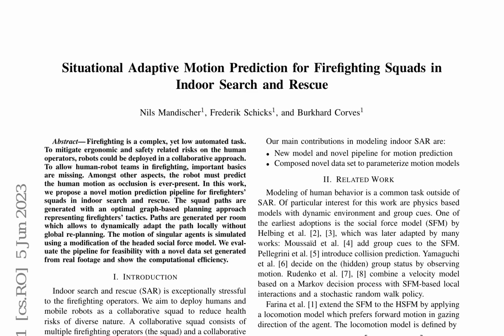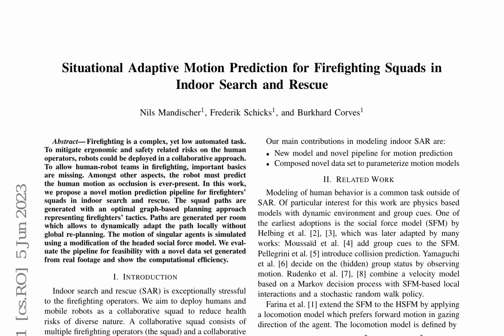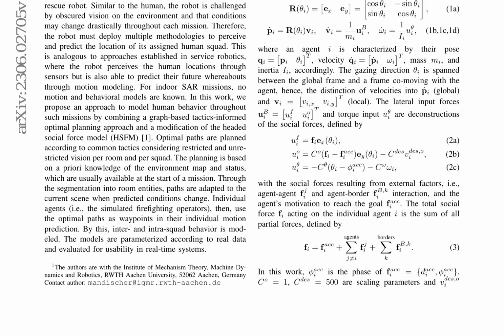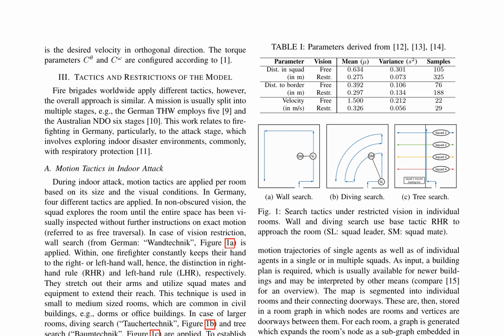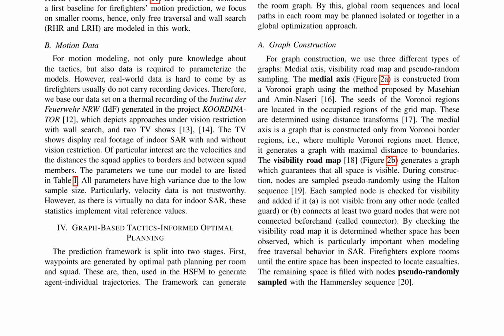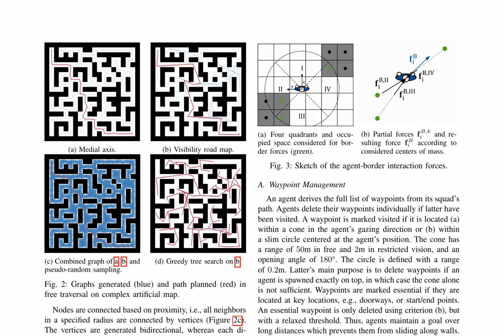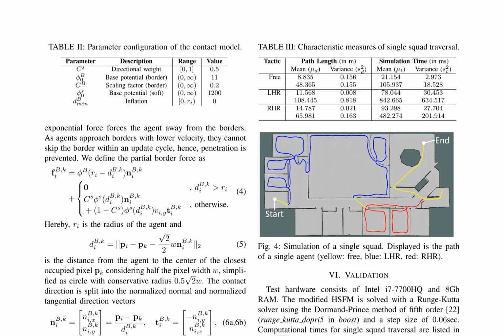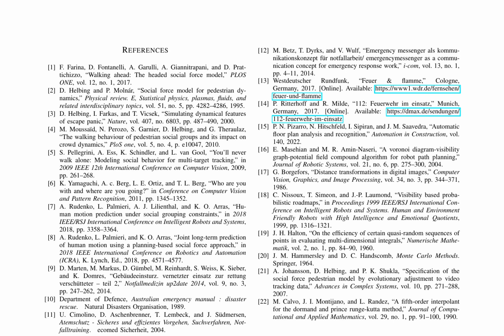Situational Adaptive Motion Prediction for Firefighting Squads in Indoor Search and Resc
Title: Situational Adaptive Motion Prediction for Firefighting Squads in Indoor Search and Rescue

Authors: Nils Mandischer, Frederik Schicks, Burkhard Corves

Abstract:
Firefighting is a complex, yet low automated task. To mitigate ergonomic and safety related risks on the human operators, robots could be deployed in a collaborative approach. To allow human-robot teams in firefighting, important basics are missing. Amongst other aspects, the robot must predict the human motion as occlusion is ever-present. In this work, we propose a novel motion prediction pipeline for firefighters' squads in indoor search and rescue. The squad paths are generated with an optimal graph-based planning approach representing firefighters' tactics. Paths are generated per room which allows to dynamically adapt the path locally without global re-planning. The motion of singular agents is simulated using a modification of the headed social force model. We evaluate the pipeline for feasibility with a novel data set generated from real footage and show the computational efficiency.